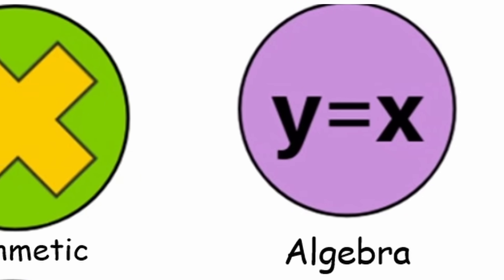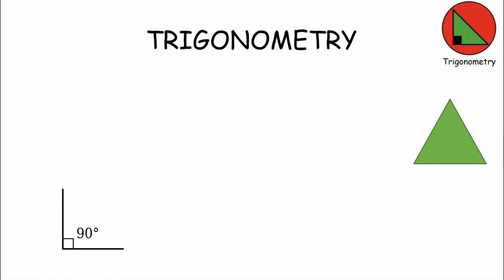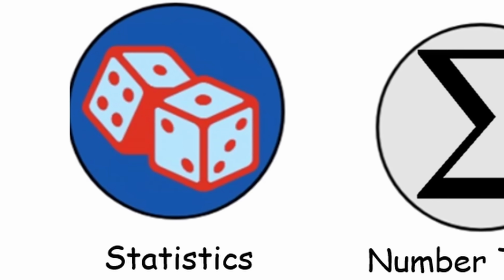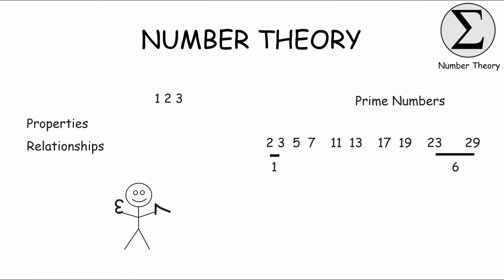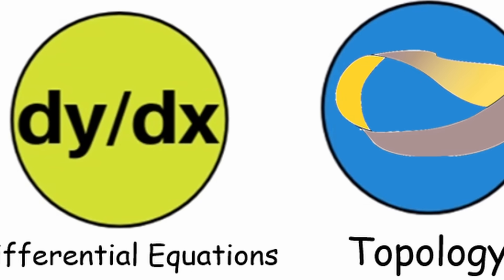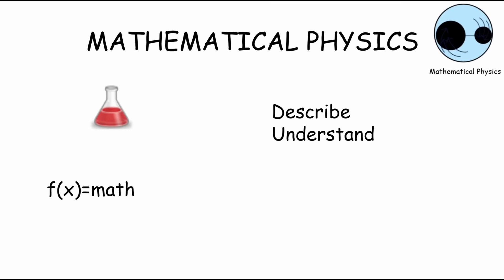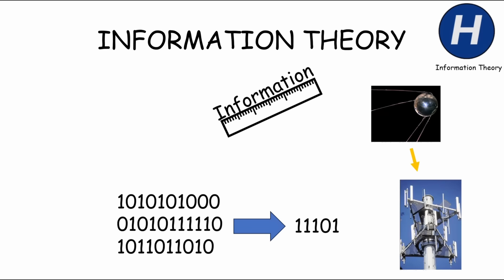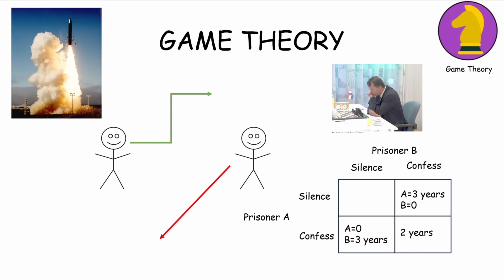Every Type of Math Explained in 9 Minutes.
Every type of math gets explained in 9 minutes.

I explain interesting things that I learn. This video was inspired by The Paint Explainer.

Arithmetic - 0:00
Algebra - 0:20
Geometry - 0:43
Trigonometry - 1:13
Calculus - 1:46
Statistics - 2:14
Number Theory - 2:45
Linear Algebra - 3:41
Differential Equations - 4:12
Topology - 4:50
Logic - 5:19
Mathematical Physics - 5:48
Theory of Computation - 6:10
Information Theory - 6:40
Game Theory - 7:22